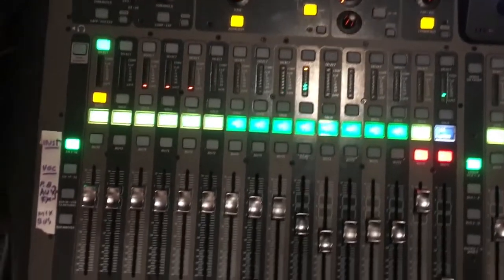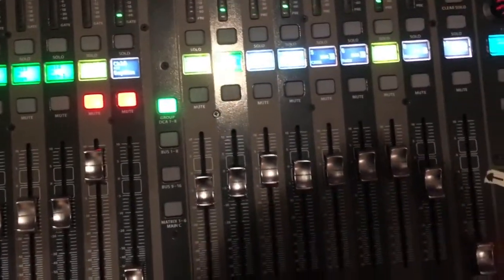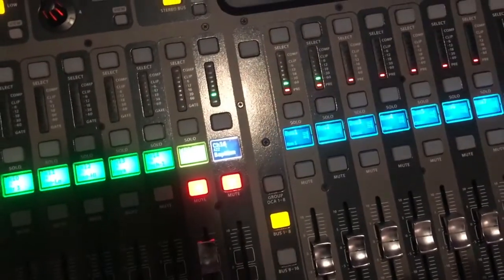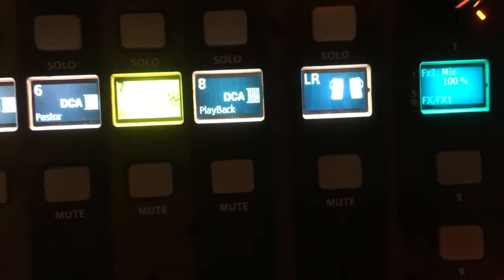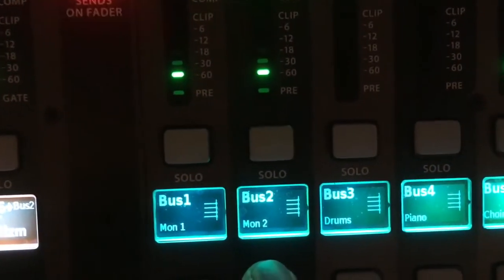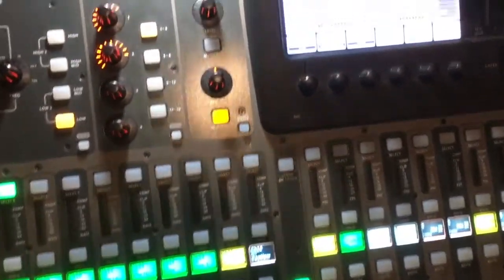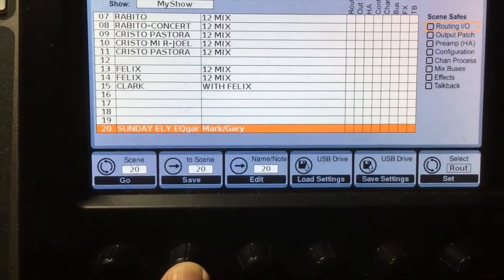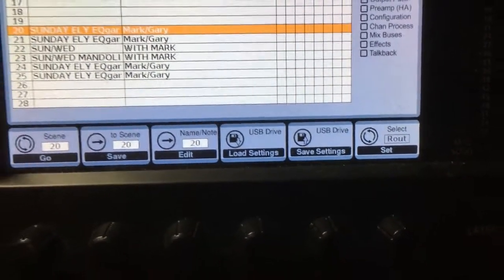Introduction to the Behringer X32 Sound Board, Tutorial for Beginners with live music